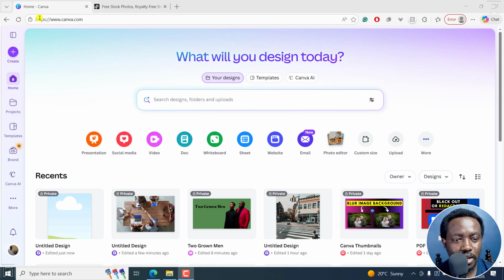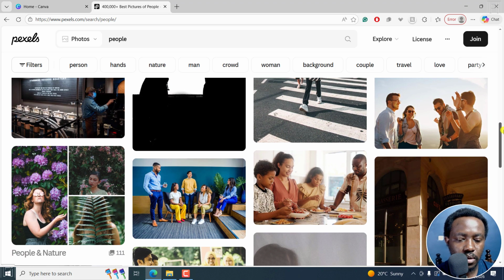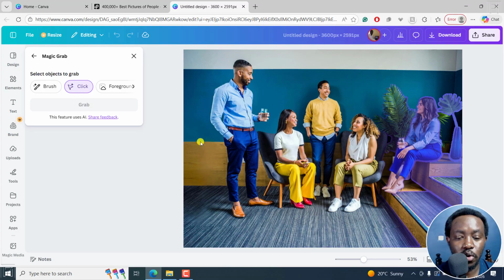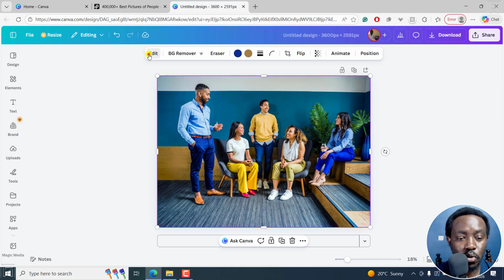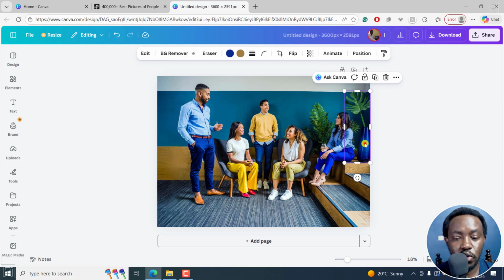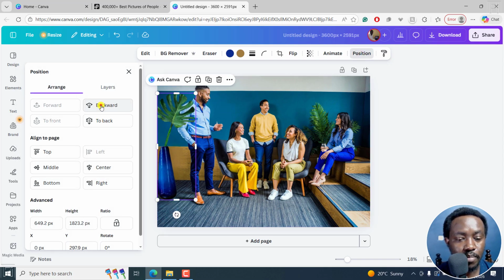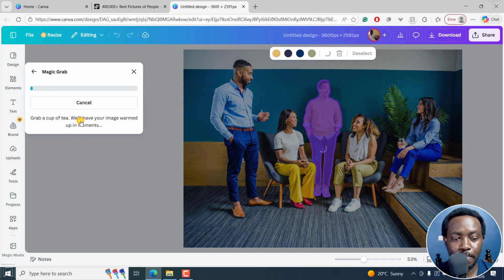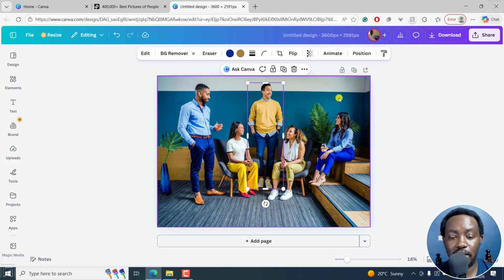How to Move Objects or People in a Photo Using Canva Pro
In this tutorial, I'll show you How to Move Objects or People in a Photo Using Canva Pro.